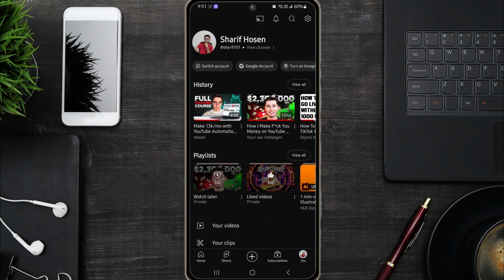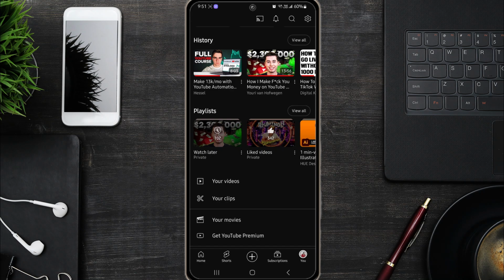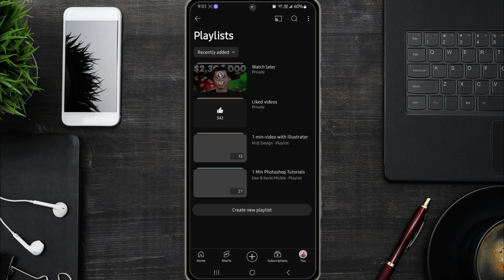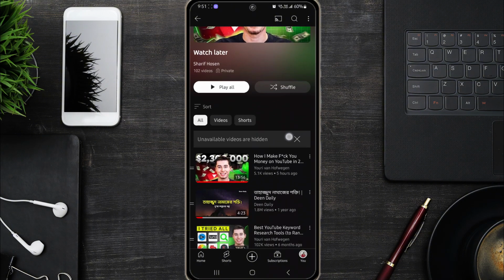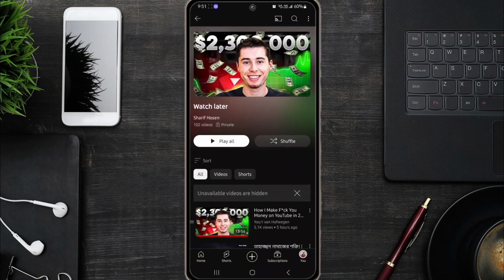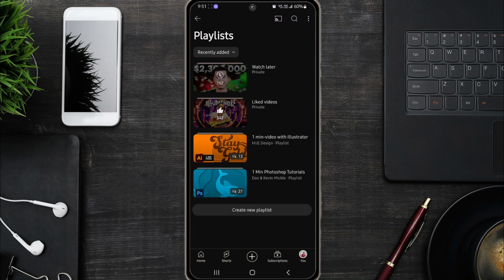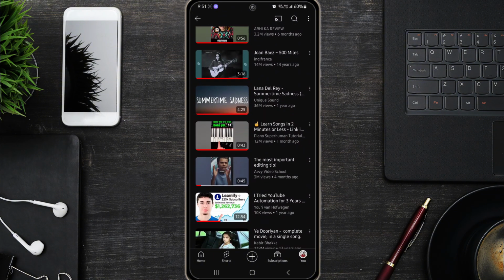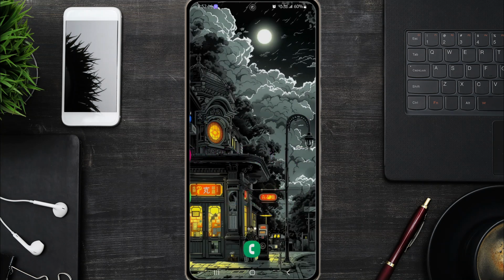How To Check Saved Videos On YouTube - Full Guide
Do you want to know How To Check Saved Videos On YouTube ? Then this is the video for you!

This is a step-by-step tutorial on how to find saved videos on youtube full guide on this.